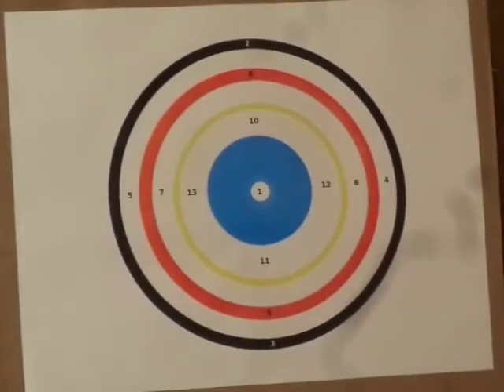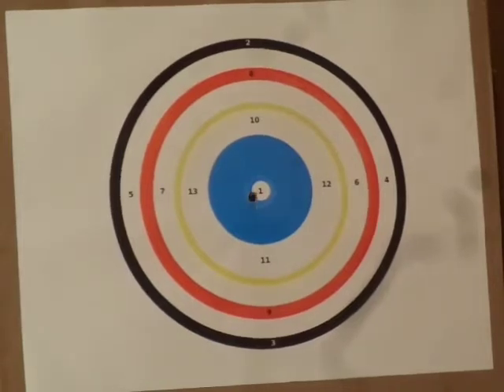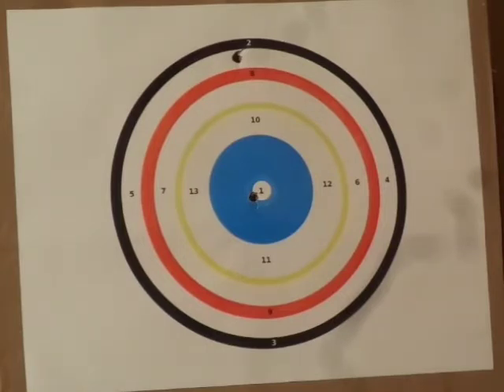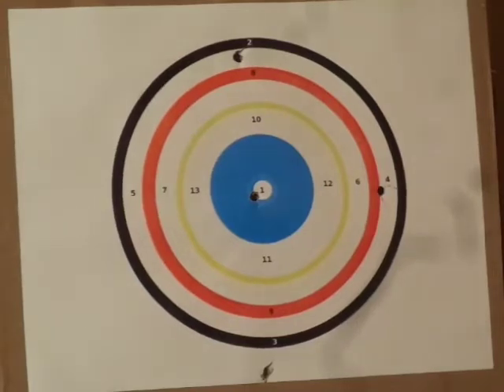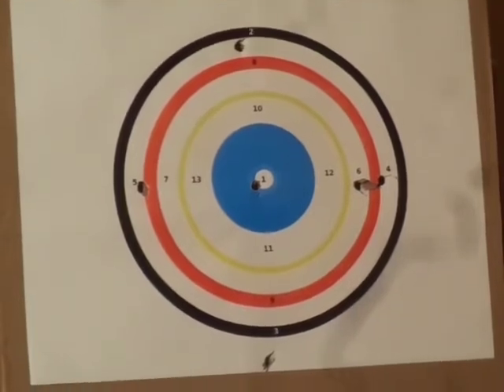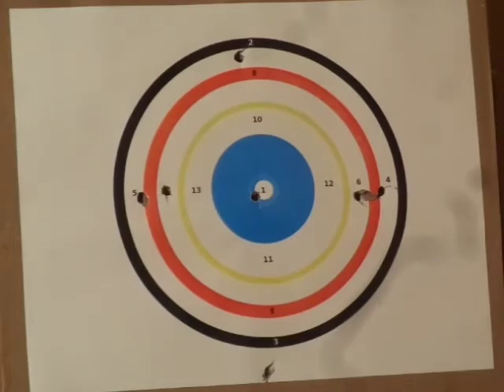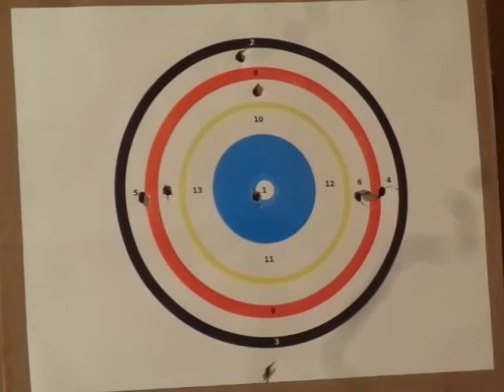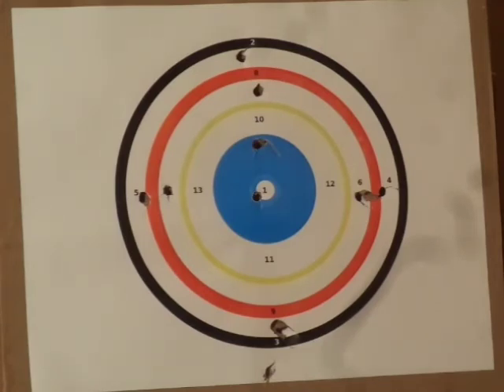Shooting my Crosman 150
It's winter time again and time for some more indoor shooting